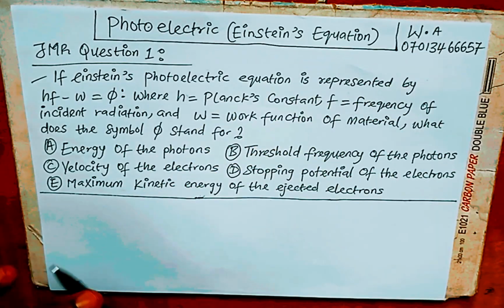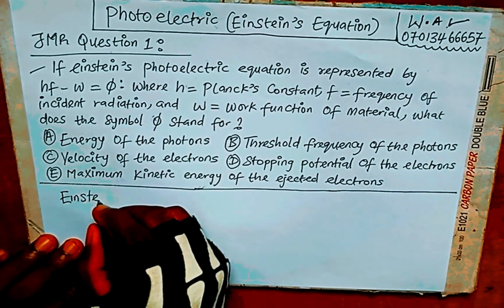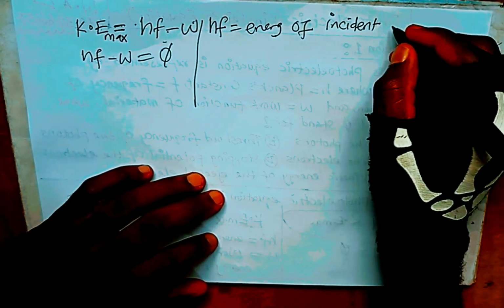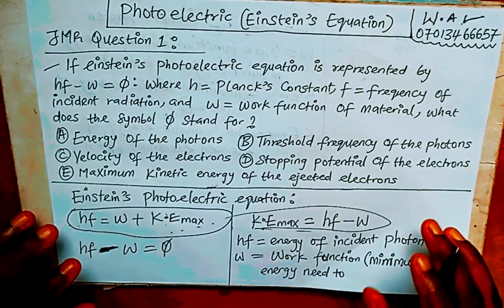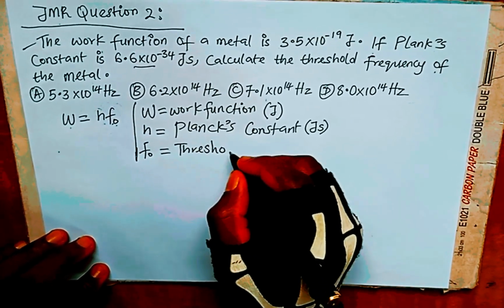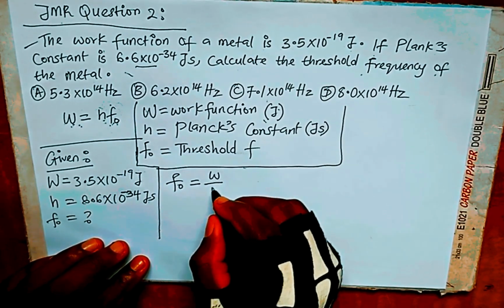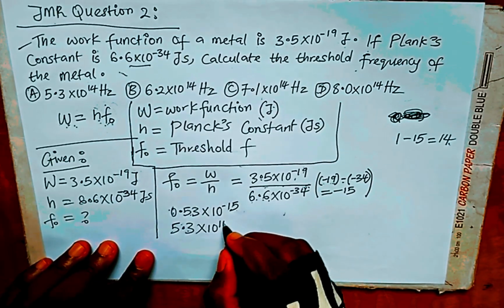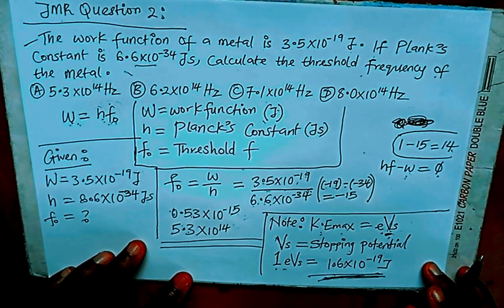HOW TO SOLVE PHOTOELECTRIC EMISSION CALCULATIONS IN 30 SECOND| JAMB 2027 PHYSICS SHORTCUTS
PHOTOELECTRIC EFFECT DESTROYING YOUR CONFIDENCE?
THIS VIDEO BREAKS DOWN EVERY CALCULATION JAMB REPEATS USING ONE ENERGY EQUATION—FROM THRESHOLD FREQUENCY TO MAXIMUM KINETIC ENERGY.

STOP FEARING EXPONENTIALS. THIS PROGRESSION BUILDS FROM BASIC ENERGY CONCEPTS TO ADVANCED PHOTOELECTRIC PROBLEMS.